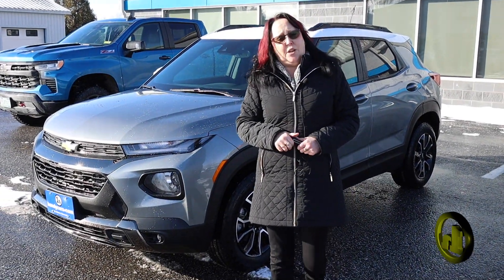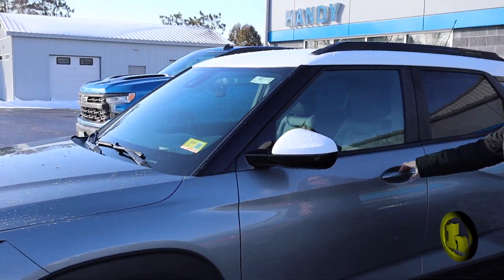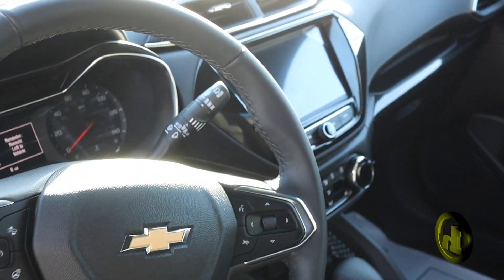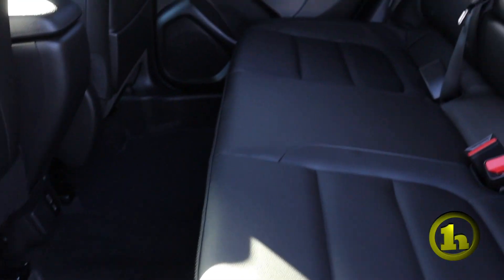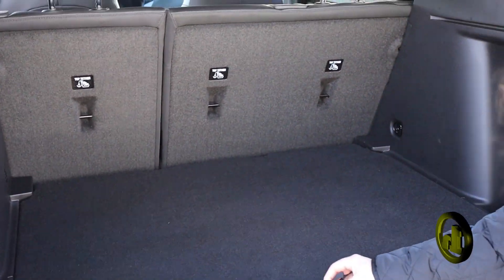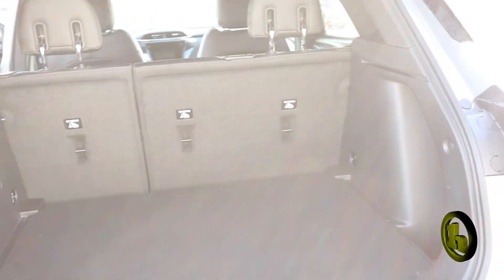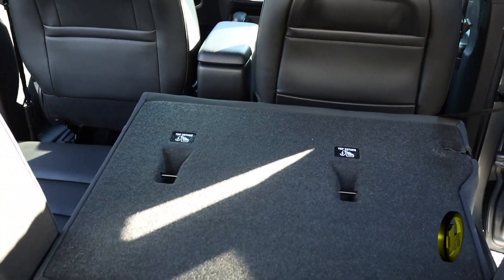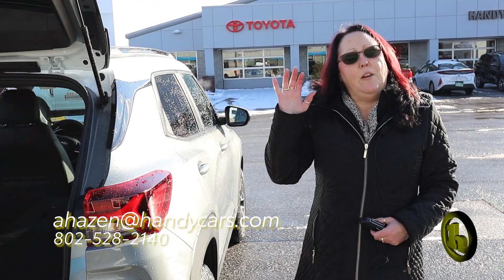Chevrolet Trailblazer for Jody from Aimee